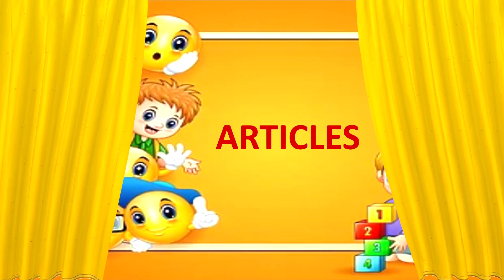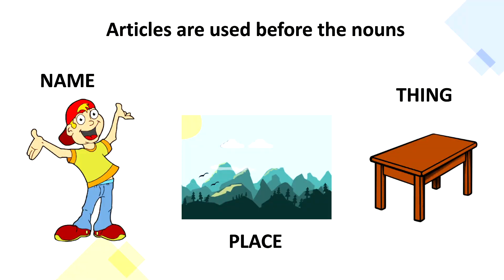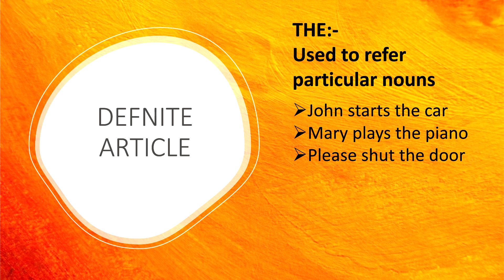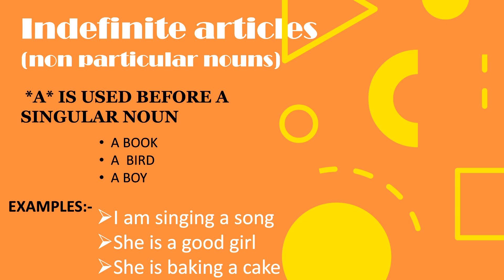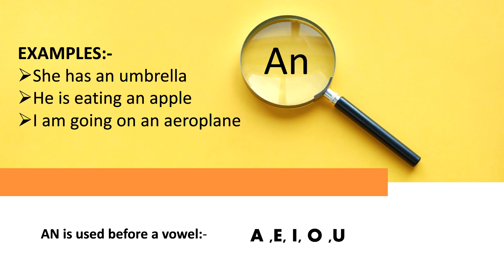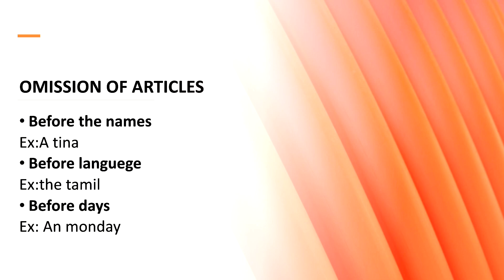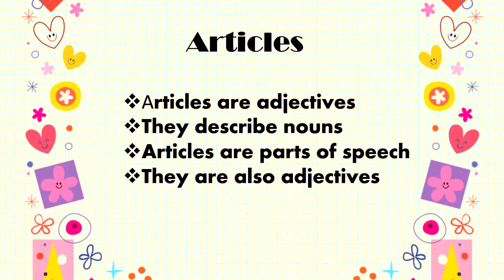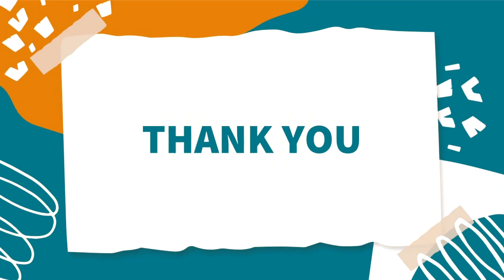Articles - their types, usage and examples | Anokha NGO Education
Check out the fourth video of our English grammar series where we talk about Articles - their types, usage and examples.
➳ SOCIALS
➳ ABOUT US
Anokha is a non-government organization in Vellore, India directly benefitting more than thousands of children through various live welfare projects on education, healthcare, livelihood and women empowerment